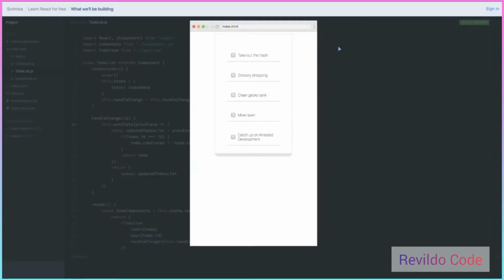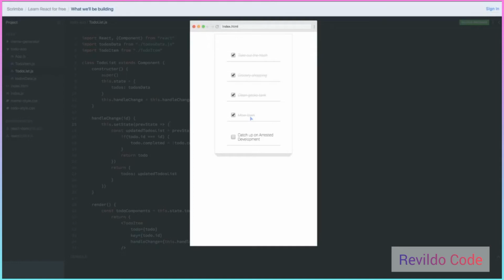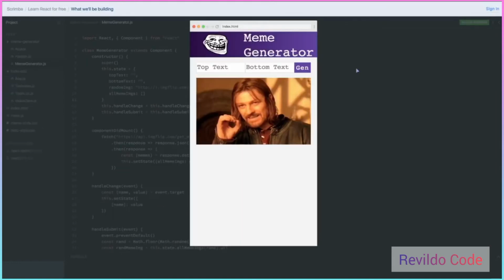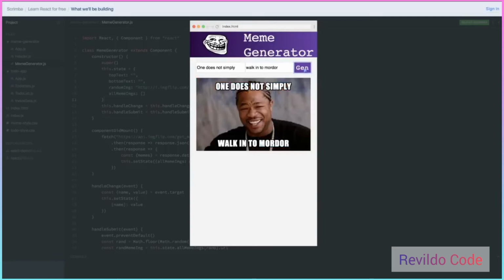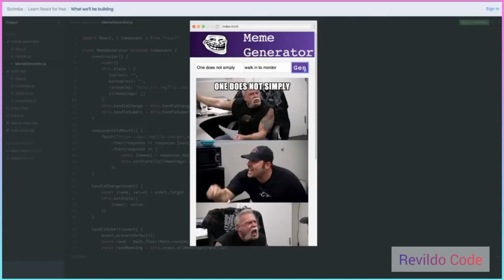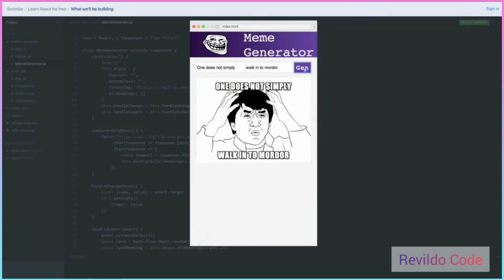React JS Course for Beginners | React JS Tutorial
React JS : React (also known as React. js or ReactJS) is a free and open-source front-end JavaScript library for building user interfaces based on UI components. It is maintained by Meta (formerly Facebook) and a community of individual developers and companies.

React JS is a JavaScript Library for Building a Dynamic web applications. Upon Completion of this Course you will know everything you need in order to build web application in React.